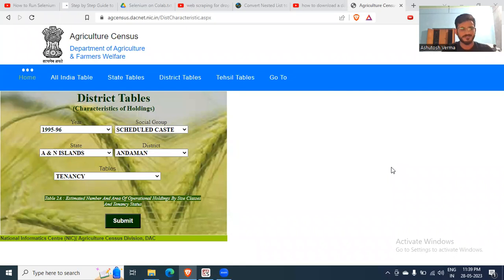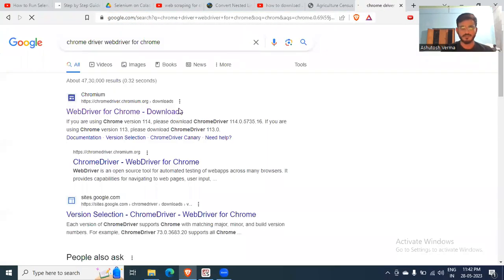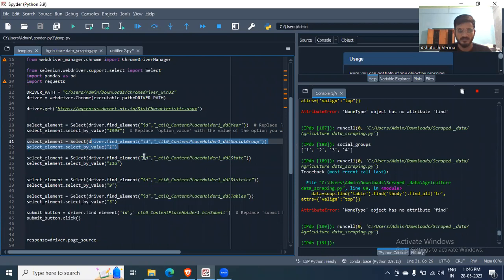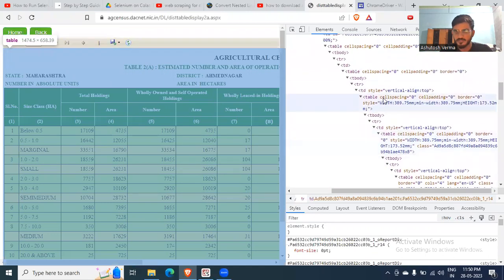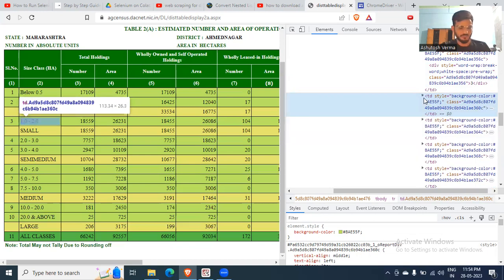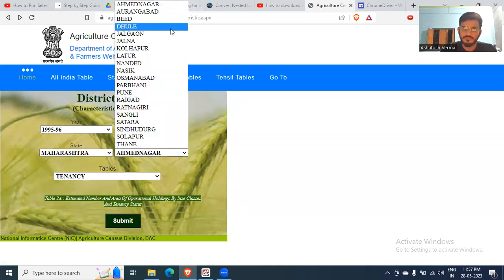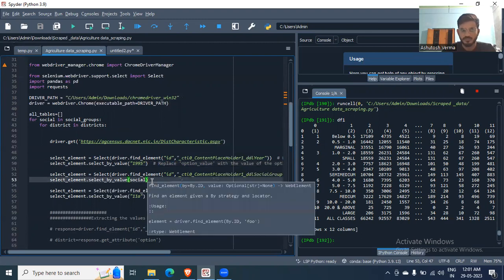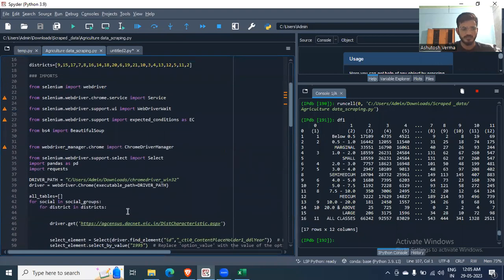WEB SCRAPING FOR DROPDOWN MENUS USING SELENIUM WEBDRIVER & BEAUTIFULSOUP | COMPLETE PROJECT | PYTHON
In this video, I discuss how to scrap web pages that have dropdown menus to choose an option from. How to select an option from the dropdown list and click submit button. Then, scrap the page that appears after submitting the previous page. I use Selenium webdriver and beautiful soup library to scrap agriculture census data for different social groups and different districts of Maharashtra.